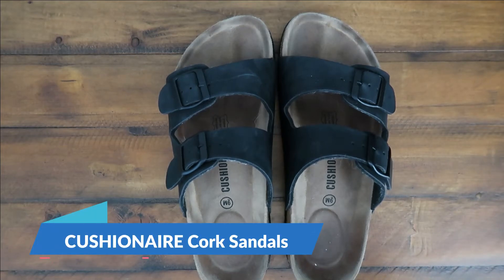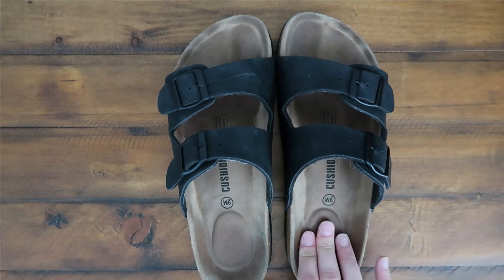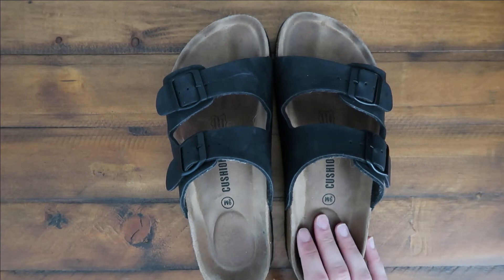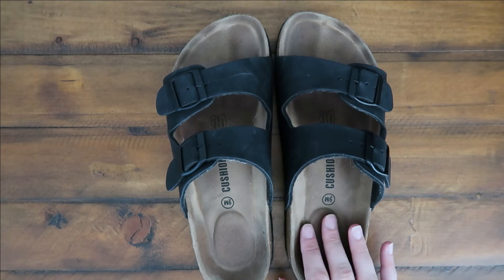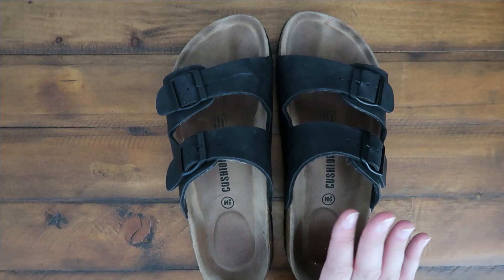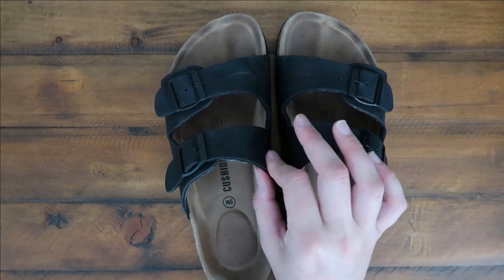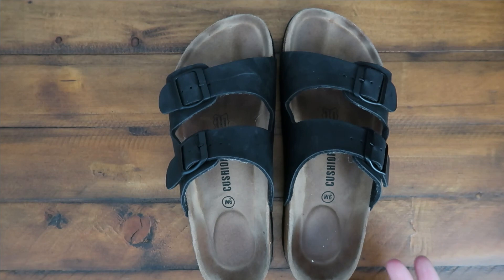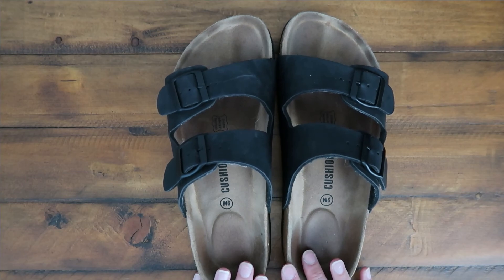CUSHIONAIRE Women's Cork Sandals! Ultimate COMFORT!